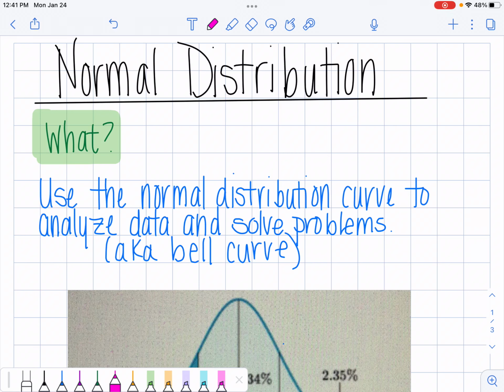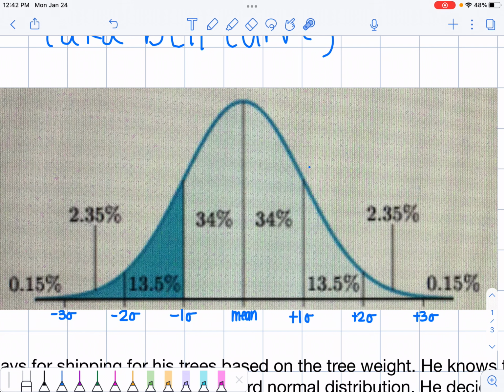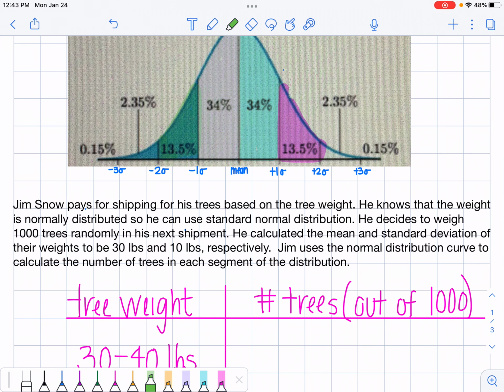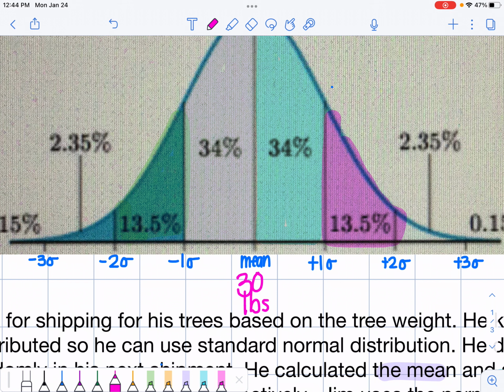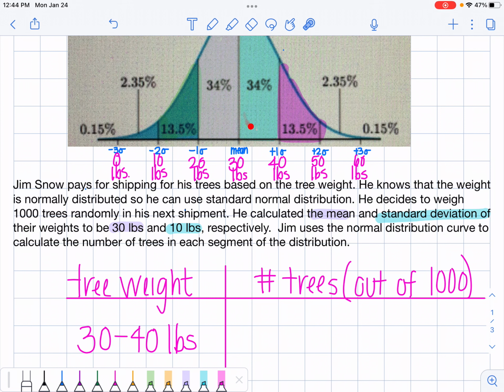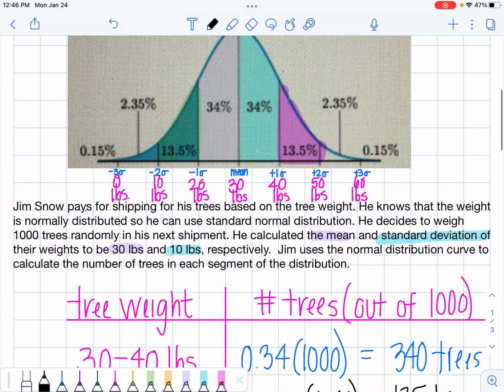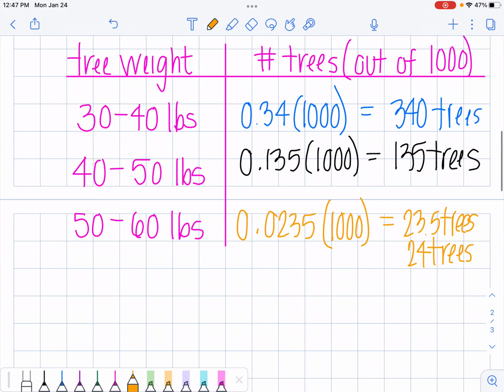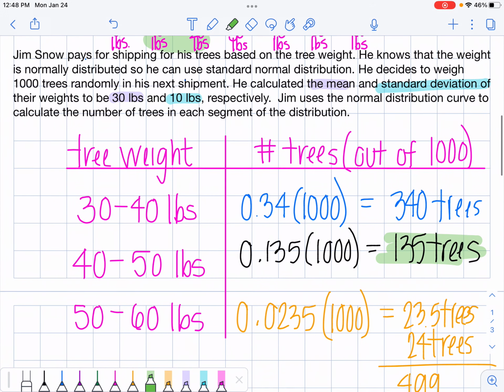Normal Distribution | StraightMath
In this video you will learn about the Standard Normal Distribution Curve, how to read it, and use it to help answer questions about data given to you.